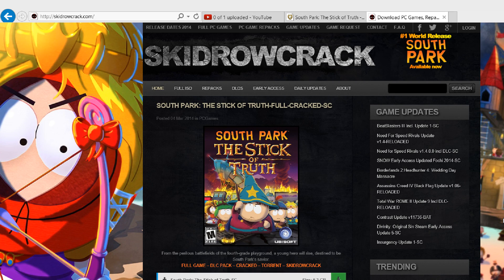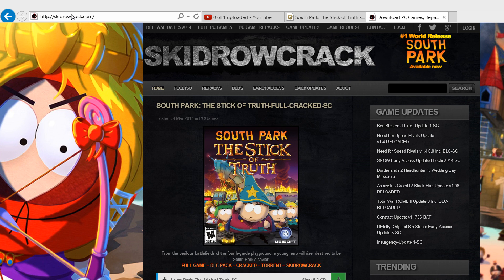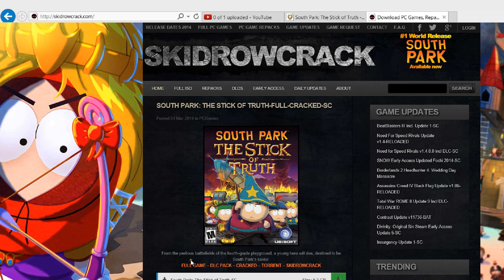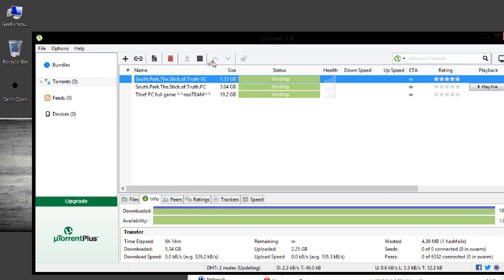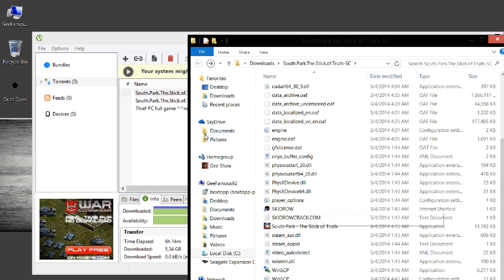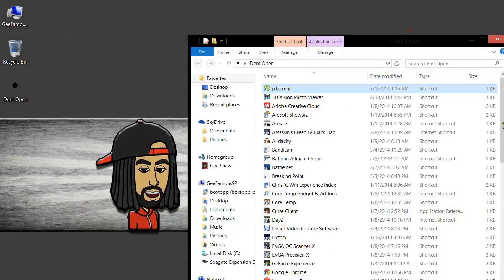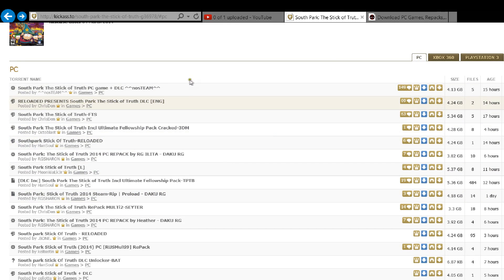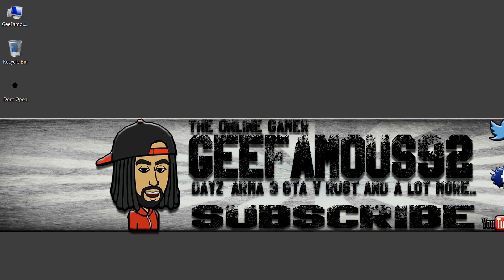How To Download South Park The Stick Of Truth Torrent For FREE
What's up guys? So I see lots of people wanting to know how to download this game and how to get it working after downloading it, follow the steps in the video and you will have the game and having fun in no time. ALSO BIG THANKS TO SKIDROWCRACK.